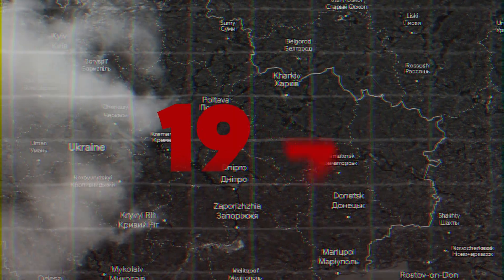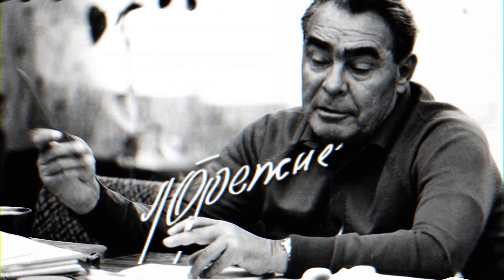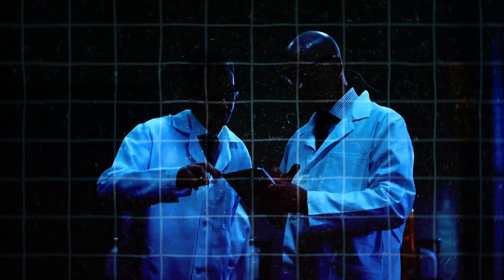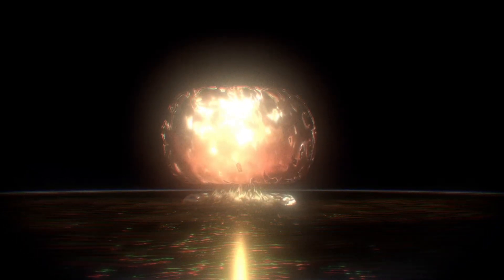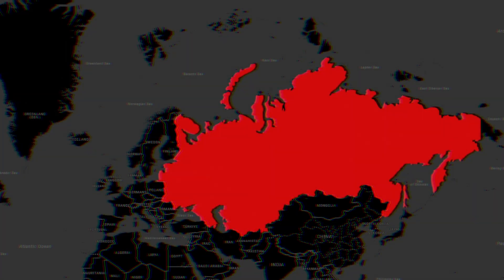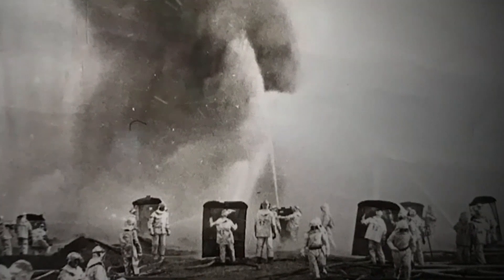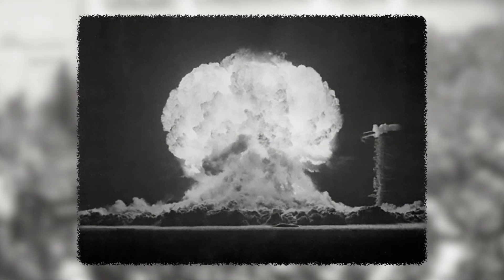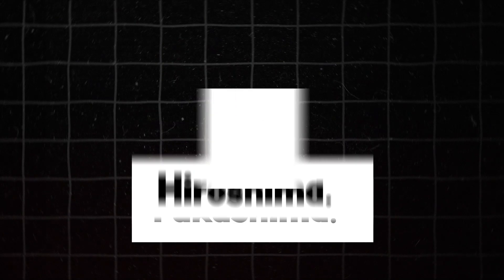The Secret Atomic Experiment No One Told Them About!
Uncover the mystery of a secret experiment where a nuclear detonation. What was envisioned as a groundbreaking solution spiraled into a Chernobyl-level disaster. This documentary dives deep into the hidden details of a classified mission gone awry, exposing the chilling aftermath.
Witness a secret experiment where a village was unknowingly used for a shocking nuclear detonation. This documentary sheds light on the environmental effects of a classified mission. The story exposes the chilling aftermath of the cold war experiment.